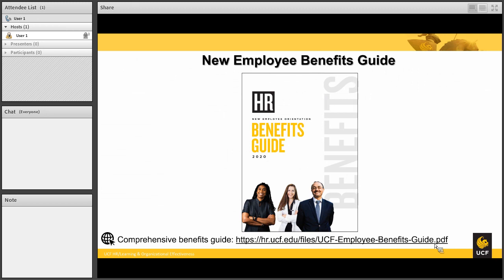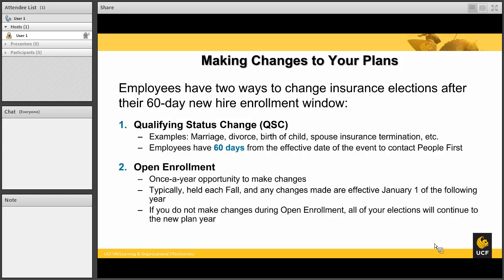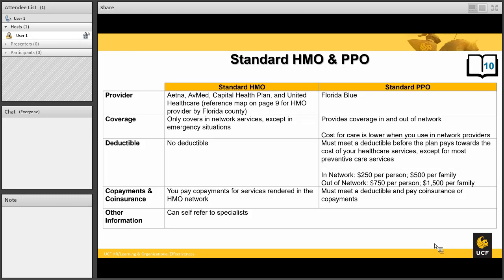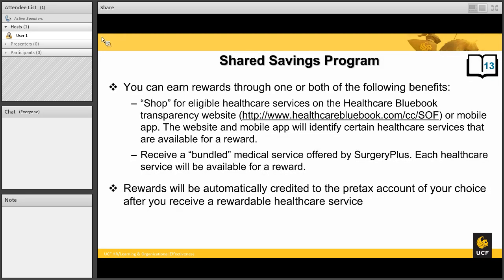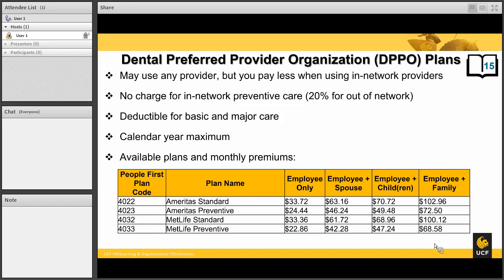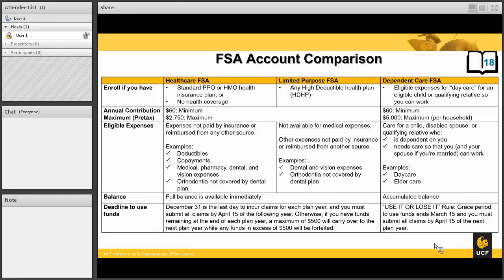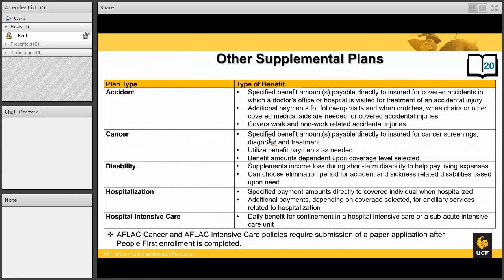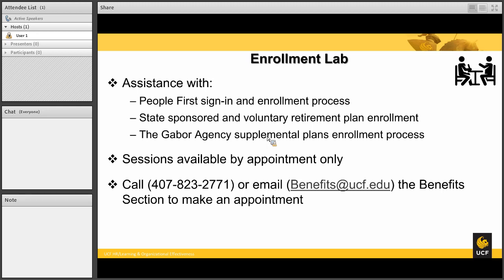New Employee Orientation: Benefits - Insurance